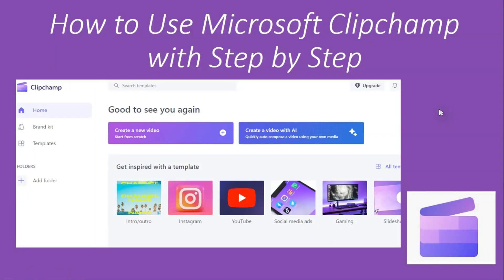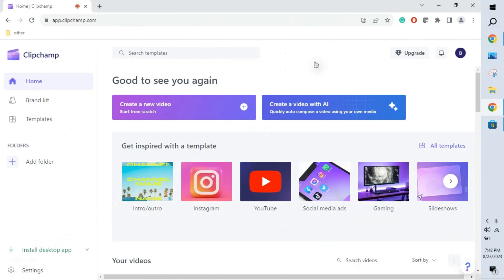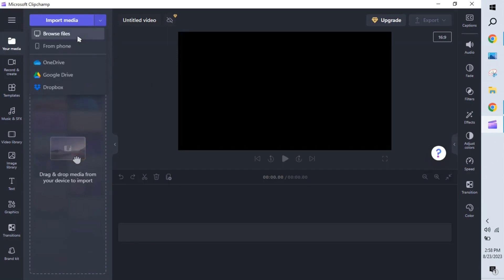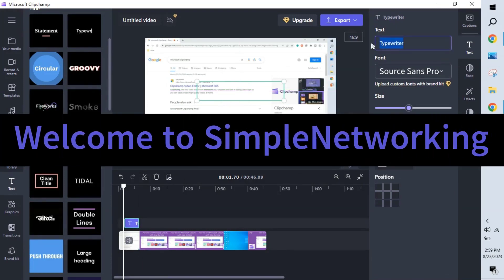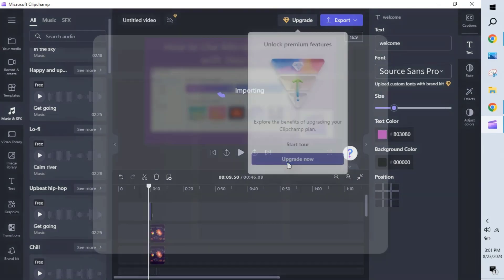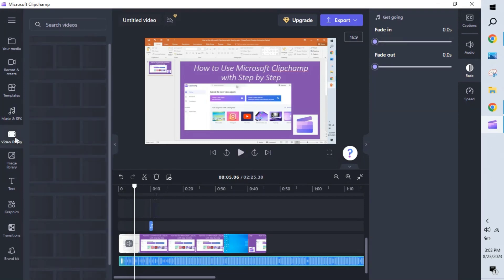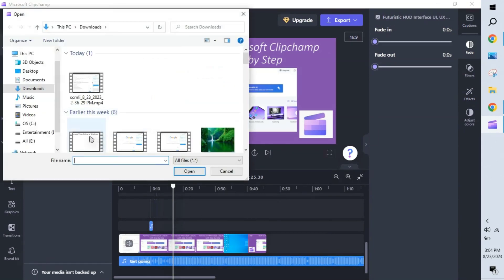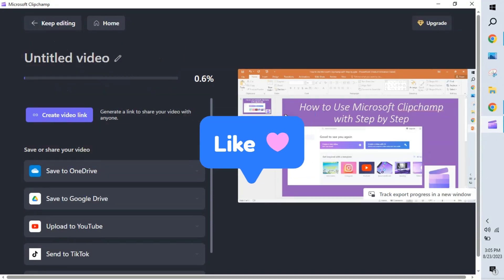🎬Microsoft Clipchamp Tutorial | Microsoft Clipchamp Video Editing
Microsoft Clipchamp is an easy-to-use video creation and Editing app

Clipchamp is known for its user-friendly interface and a variety of tools for editing and creating videos online.
It offers features like trimming, cutting, adding text, transitions, filters, and more, making it accessible for users with different levels of video editing experience

Video Walkthrough🚶‍♂️🚶‍♀️
0:00 Introducing Microsoft Clipchamp
01:33 How to create video in Clipchamp
02:11 How to use Clipchamp in desktop app
06:07 Choo se a plan
06:50 How to set background music and fonts